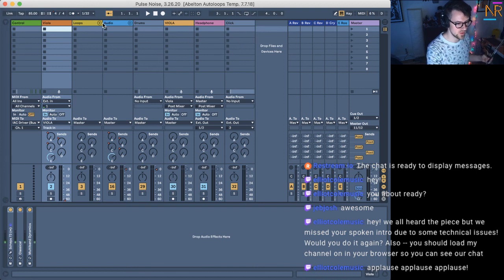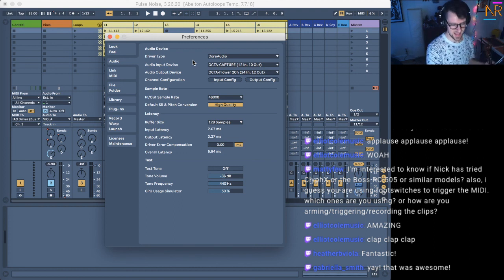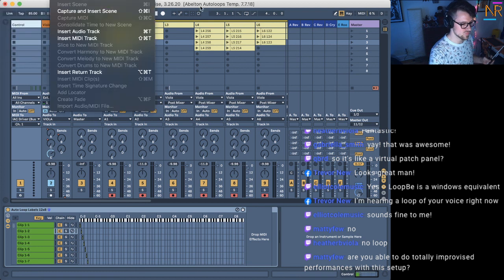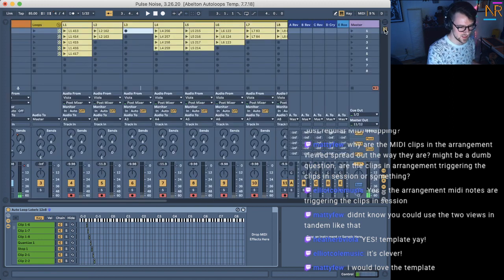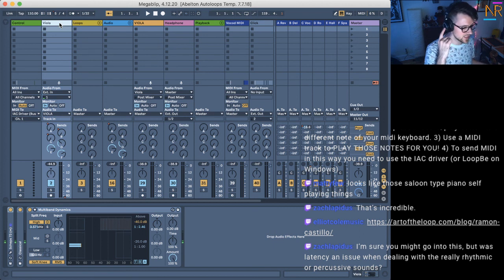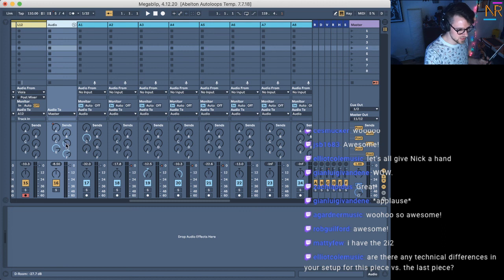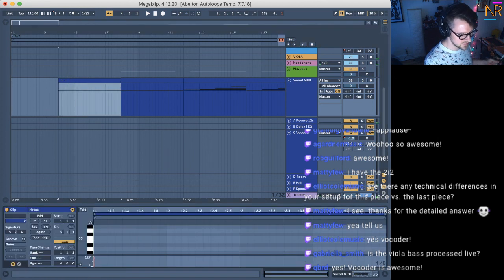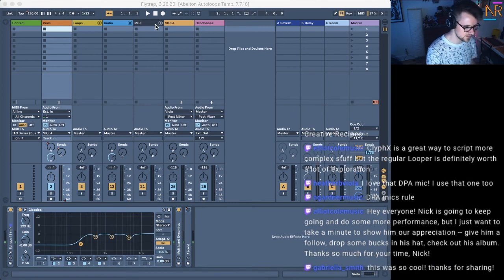Let me play some music for you